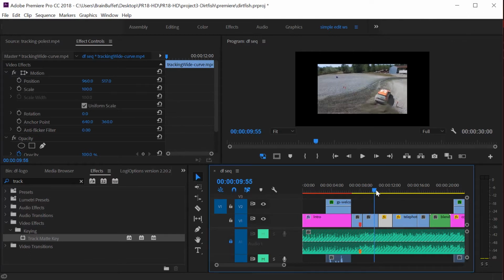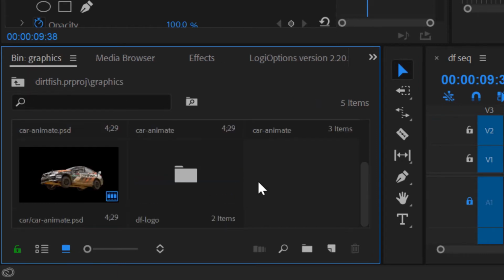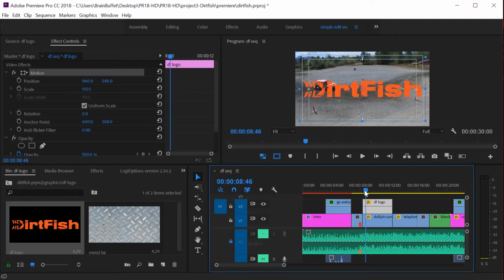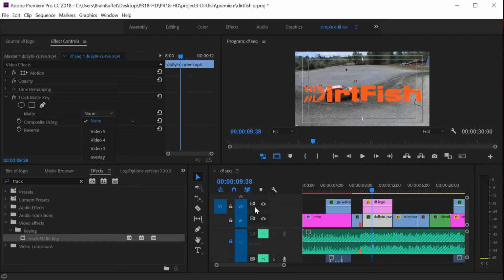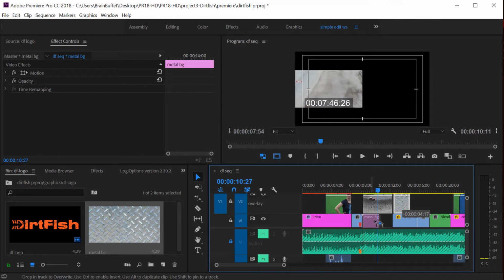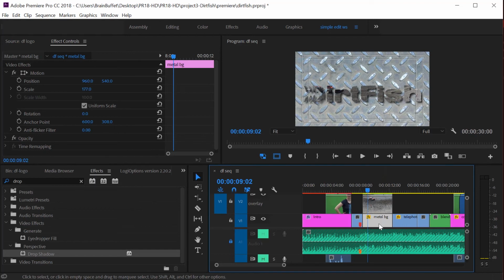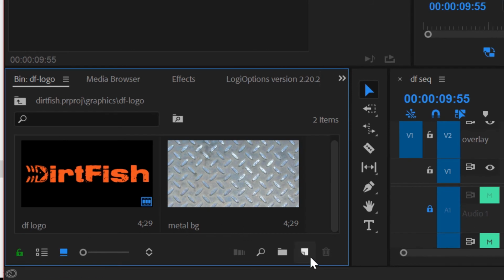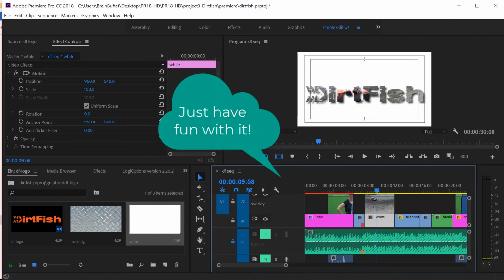Combining Video with Track Matte | Adobe Social Media Video Course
In this video, Joe Dockery explains how to combine video clips using transparency and track matte in Adobe Premiere Pro.